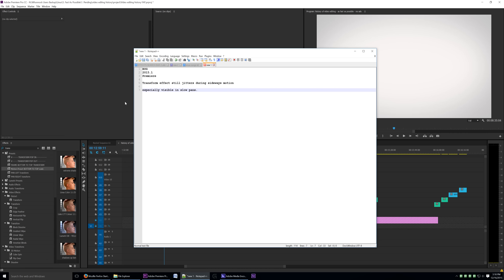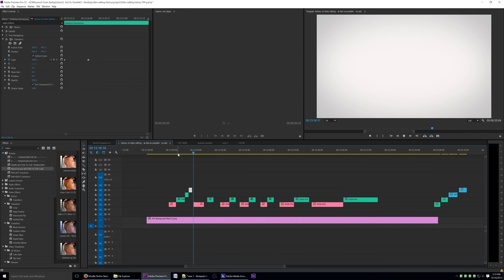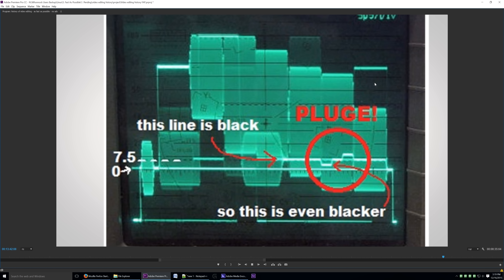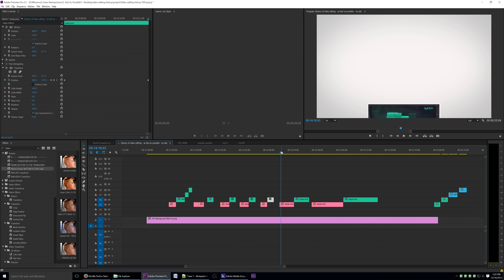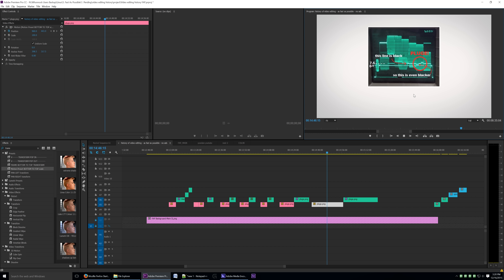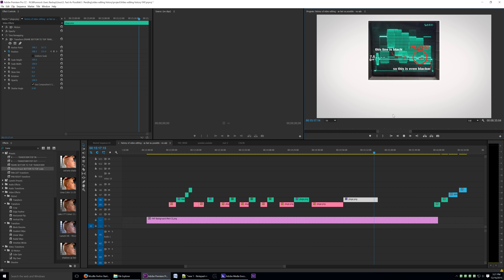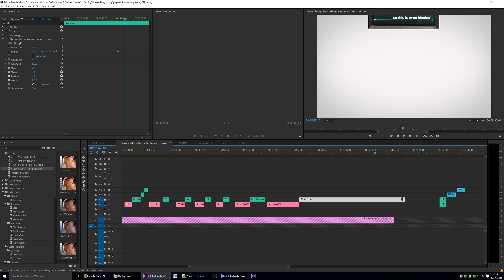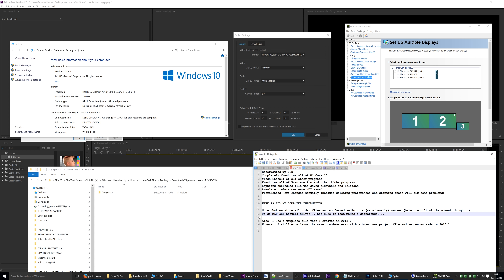Quick BUG REPORT - Premiere 2015.1 - transform effect stutters during slow pans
I'm thrilled that the transform effect is now GPU accelerated. They also seem to have fixed some of the bugs associated with it! However, slow panning still stutters. No bueno. Maybe this video will help them diagnose the problem.

Our server that we use for EVERYTHING crashed HARD this week so we didn't have access to a lot of stuff that we normally would. It was a lot of late nights to get it all working again. So I sound pretty tired in this video! Usually, we store all footage, projects, conformed audio, etc... on Whonnock-server, so that we can all access it.